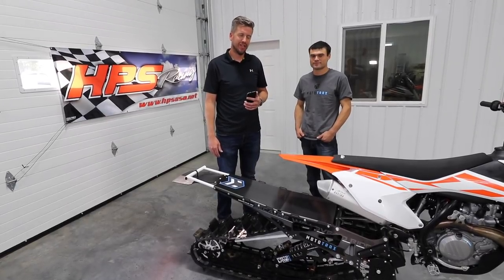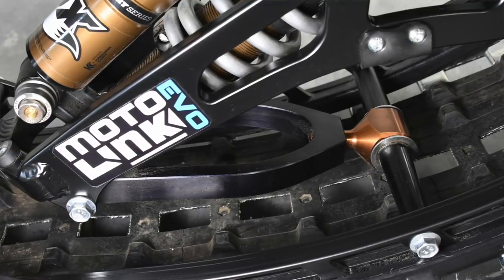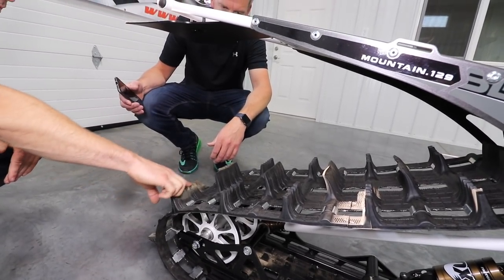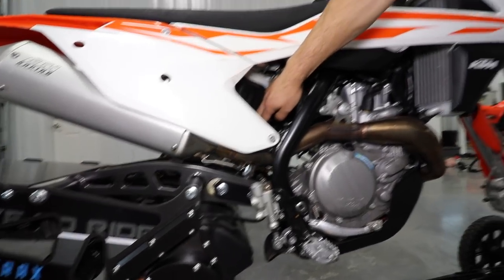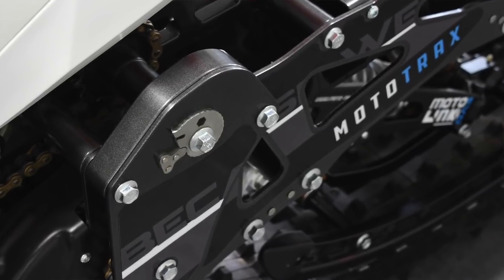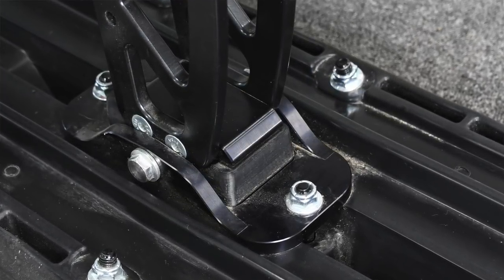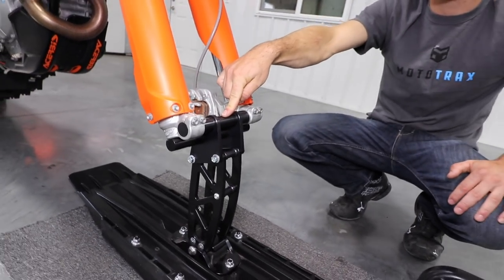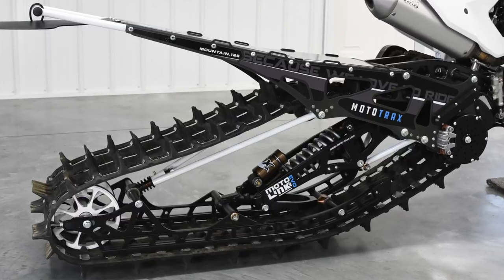the SNOWEST show: MotoTrax 2018 Updates and Changes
Randy Gentry brought down a 2018 MotoTrax Mountain 129 Factory Edition and gave Snowbike World an exclusive look at the new features and improvements.